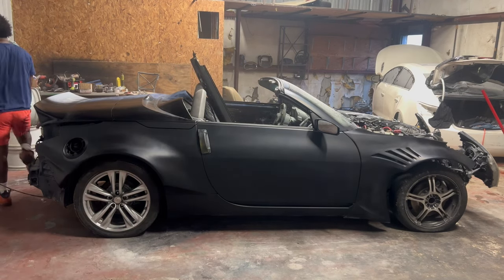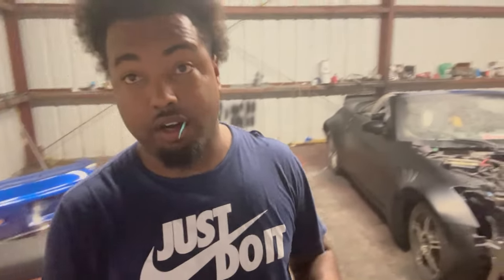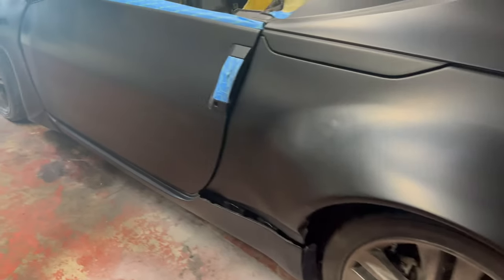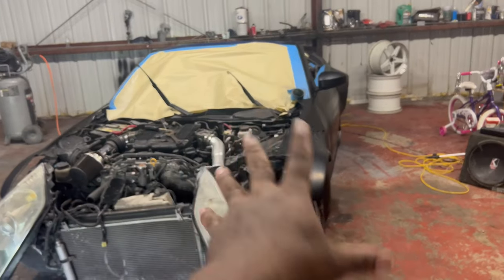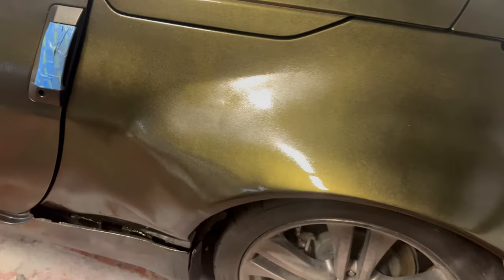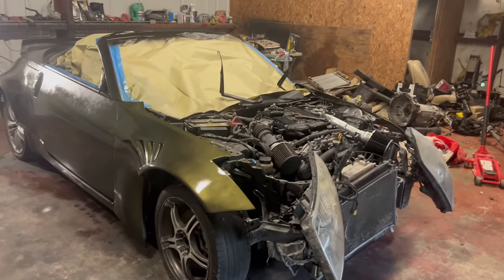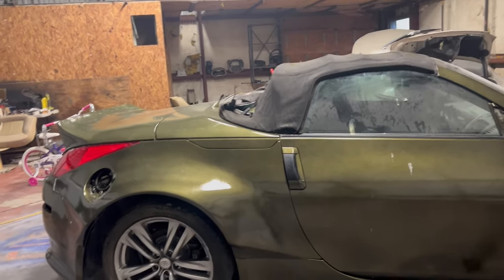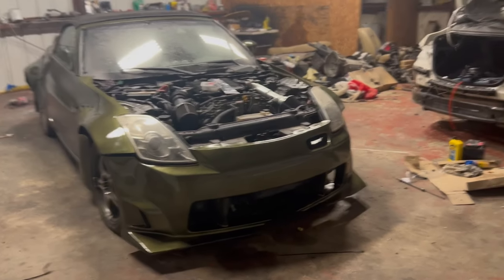MY BAGGED 350z GETS A $5,000 PAINT JOB FOR CHEAP ( AMAZING RESULTS)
cheap paint job makes my Nissan 350z look like a show car
cheap way to paint your car